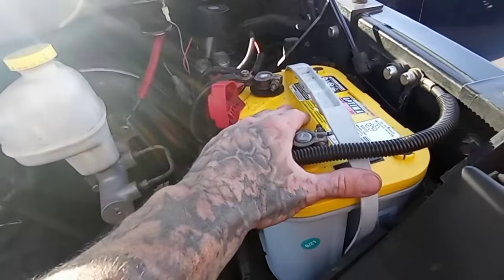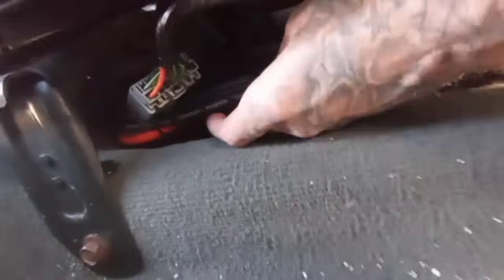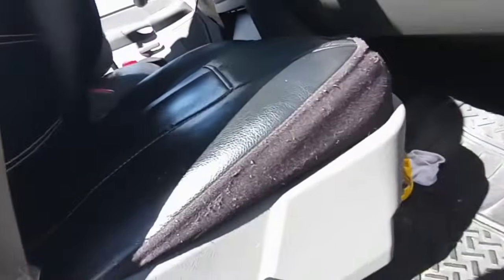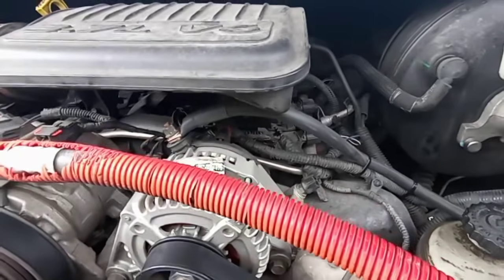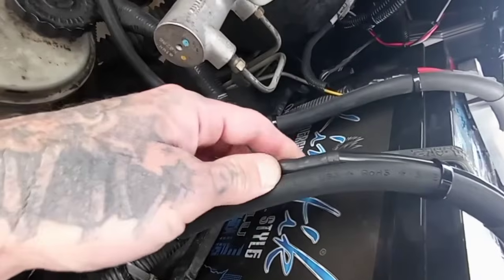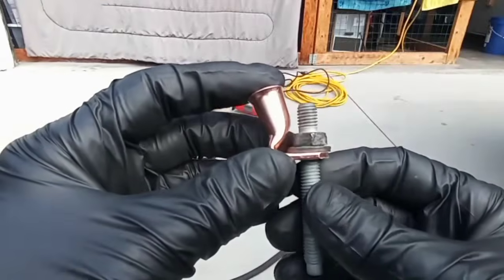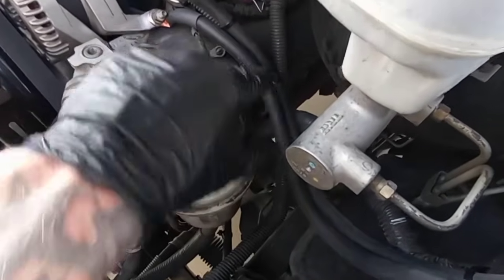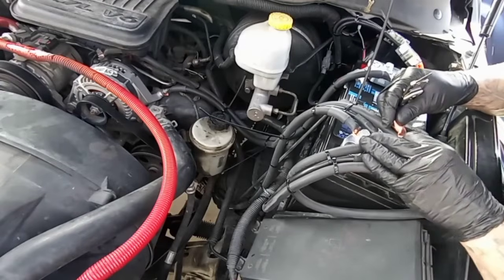DODGE RAM BIG 4 UPGRADE & $3100 STEREO SHOP SPECIAL😠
I was introduced to a now friend who got ripped off at a stereo shop he got the stereo shop special I will show you there install also...so we are working on getting his truck hooked up this is the first step new battery and a beefy clean big 4 wire up grade ...thanks for watching...